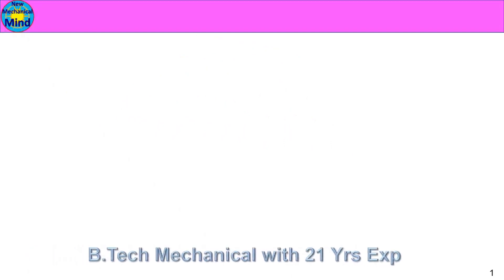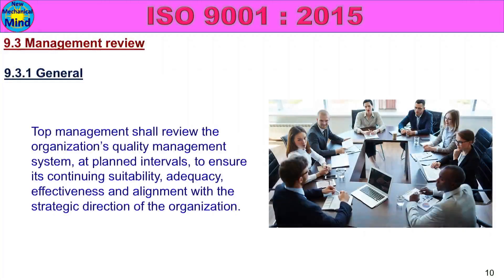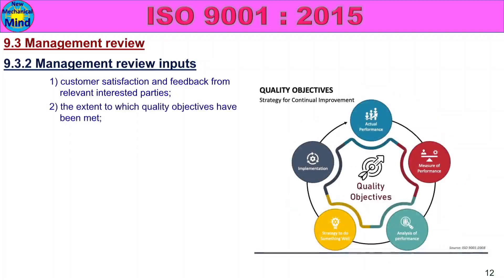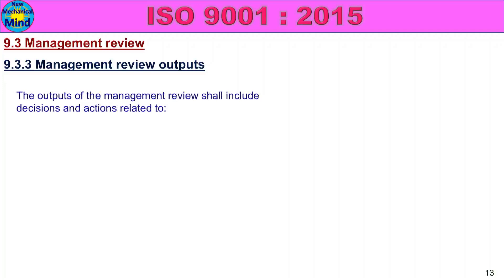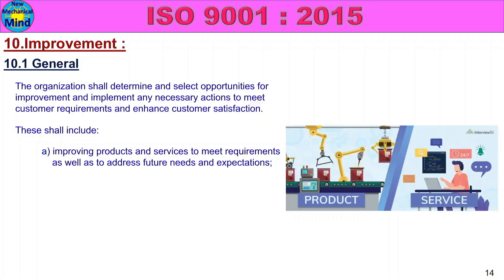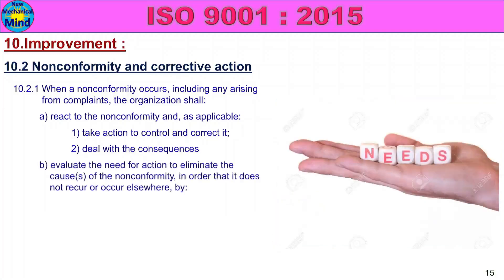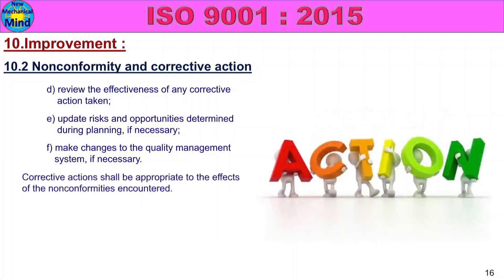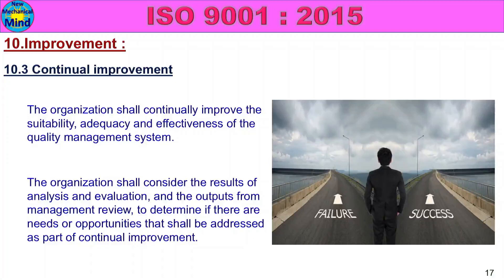ISO 9001 2015 - Part-16 | What is Management Review and Improvements | New mechanical mind